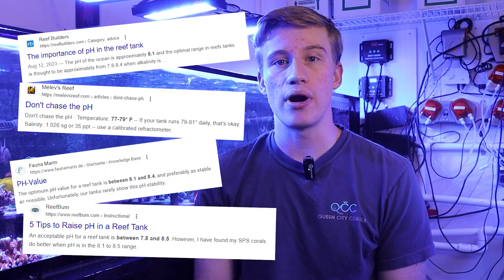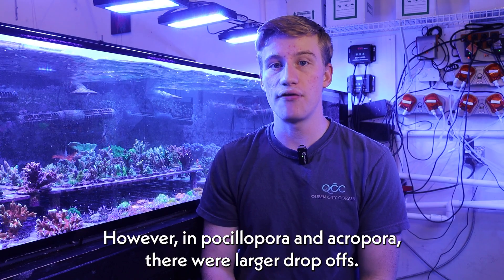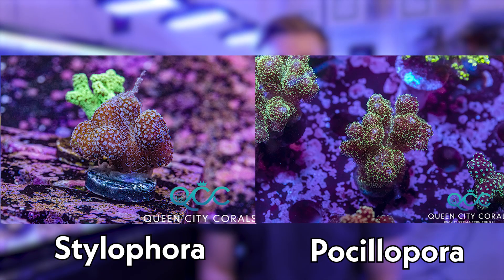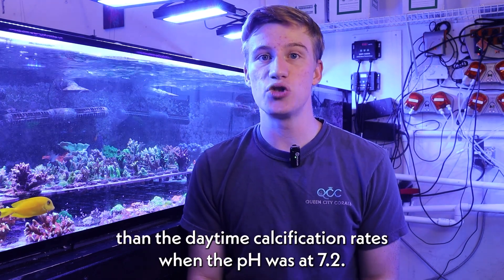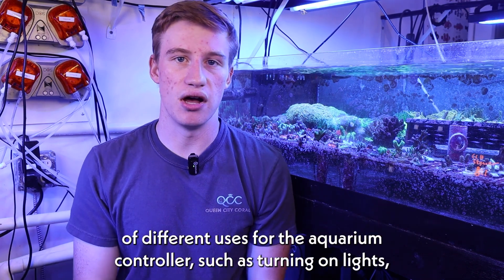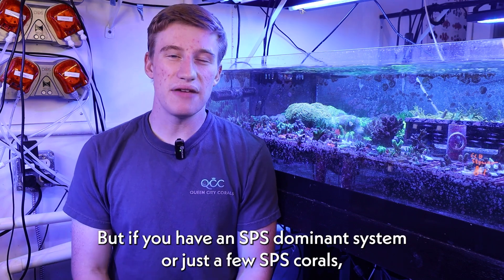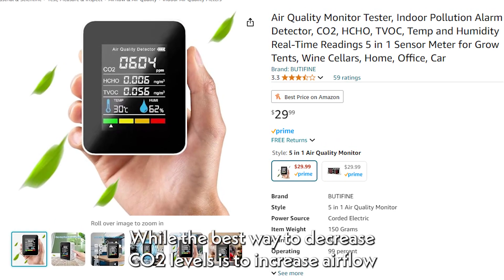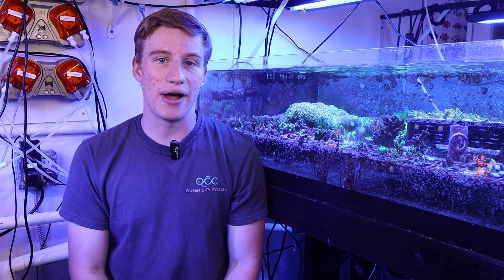What They Didn’t Tell You About pH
Join Graham as he goes over the benefits of running a higher pH and how to raise your pH with support from scientific literature!